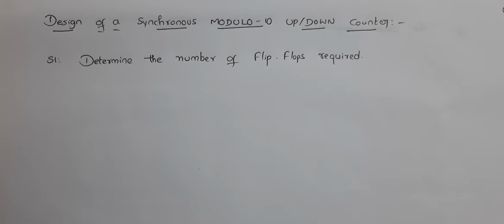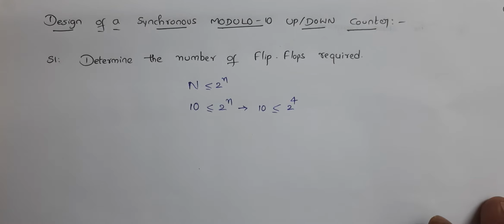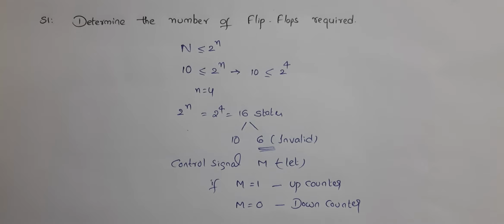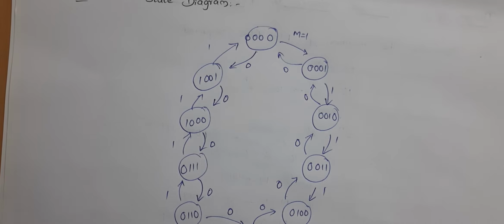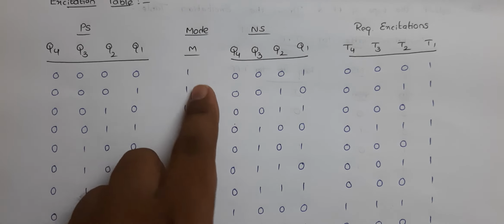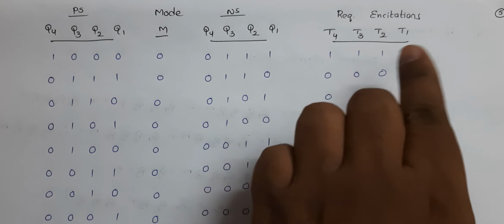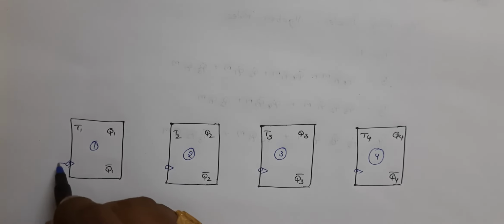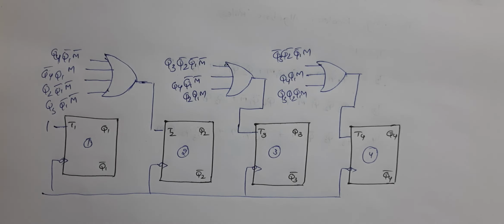MOD 10 SYNCHRONOUS UP/DOWN COUNTER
Important topic